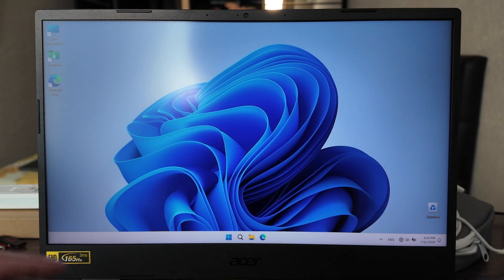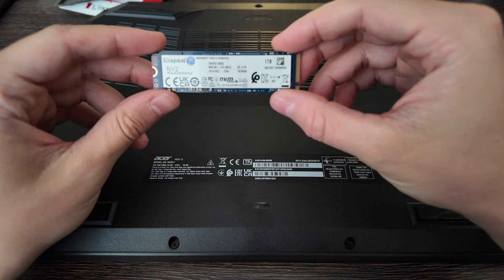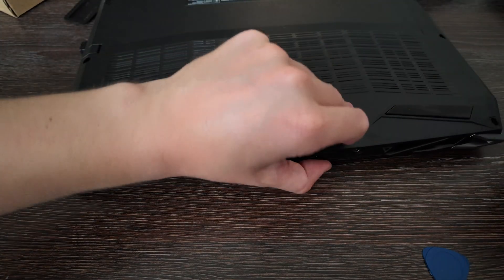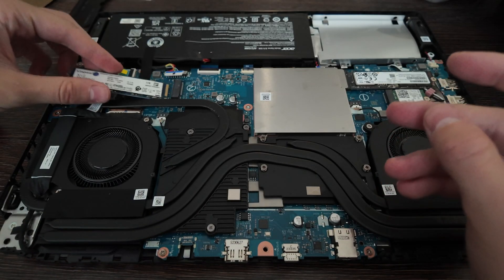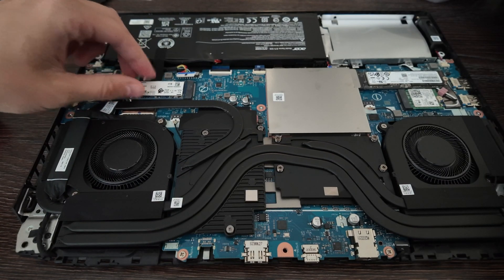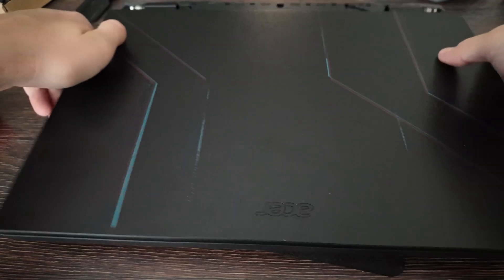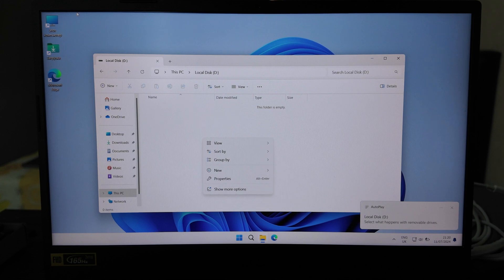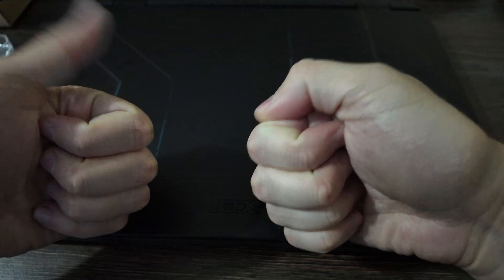Upgrade SSD for ACER Nitro 5 AN515-58 (Kingston NV2 1 TB)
Upgrading the SSD in your ACER Nitro 5 AN515-58 is a great way to enhance performance and storage capacity. Here’s a step-by-step guide to help you through the process:

1. Preparation
Tools Needed:
Phillips-head screwdriver
Plastic pry tool (optional for opening the case)
New SSD (NVMe or SATA III, depending on your preference and slot availability)
Thermal paste (optional, if you decide to repaste the CPU/GPU while you’re in there)

2. Safety Precautions
Turn off your laptop and unplug it from any power sources.
Discharge any static electricity by touching a grounded metal object before handling internal components.

3. Opening the Laptop
Remove the screws: Turn the laptop over and remove all the screws on the bottom panel.
Pry open the case: Carefully use a plastic pry tool to lift and separate the bottom panel from the laptop. Start from one corner and gently work your way around.

4. Locate the SSD Slots
The ACER Nitro 5 AN515-58 typically has slots for both M.2 NVMe SSD and SATA III SSD. Locate the existing SSD or the empty slot where you plan to install the new SSD.

5. Installing the New SSD
For NVMe SSD:
Insert the SSD into the M.2 slot at a 30-degree angle.
Secure it with a screw: Once it’s firmly seated, gently push it down and secure it with the screw.
For SATA SSD:

If adding a SATA SSD, you might need a bracket and cable (these might be included with the laptop or may need to be purchased separately).
Connect the SATA cable to the SSD.
Secure the SSD in the bracket and then install it into the appropriate bay.

6. Reassembling the Laptop
Reattach the bottom panel: Align it properly and press down until it clicks into place.
Replace all screws securely.

7. Setting Up the New SSD
Boot up the laptop: Turn it on and enter the BIOS/UEFI (usually by pressing F2 or Delete during startup).
Check SSD recognition: Ensure that the new SSD is recognized by the system.
Install operating system or clone existing drive: If it’s a new drive, you’ll need to install an OS or clone your existing drive to the new SSD using cloning software.

8. Formatting the SSD
Once booted into Windows:

Open Disk Management: Press Win + X and select Disk Management.
Initialize and format the new SSD: Follow the on-screen instructions to initialize (if necessary) and format the new SSD.

Important Considerations:
Compatibility: Ensure that the new SSD is compatible with your laptop. The Nitro 5 AN515-58 supports both NVMe and SATA SSDs, but it’s always good to check the specific model’s documentation or support page for any specific constraints.
Cloning Software: If you’re cloning your existing drive, free tools like Macrium Reflect or commercial options like Acronis True Image can make the process straightforward.